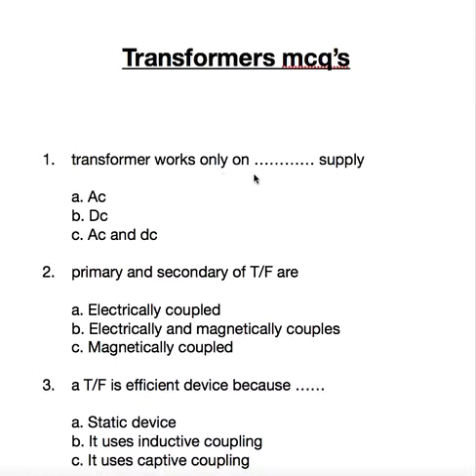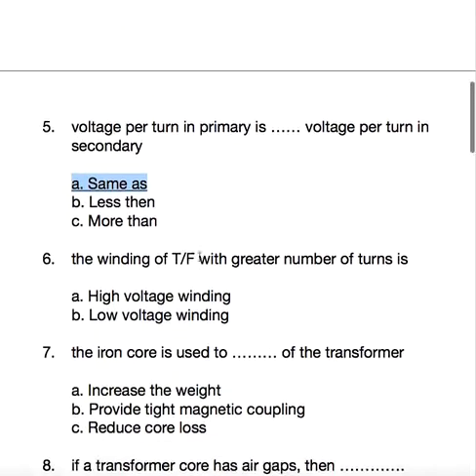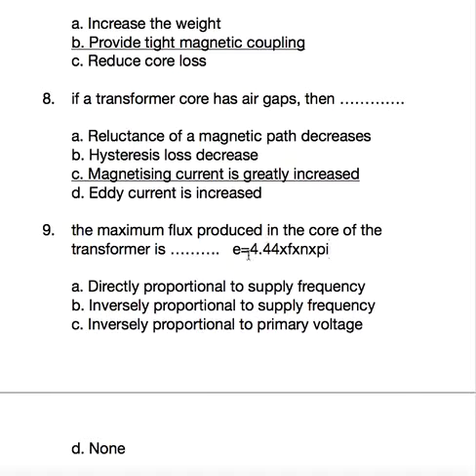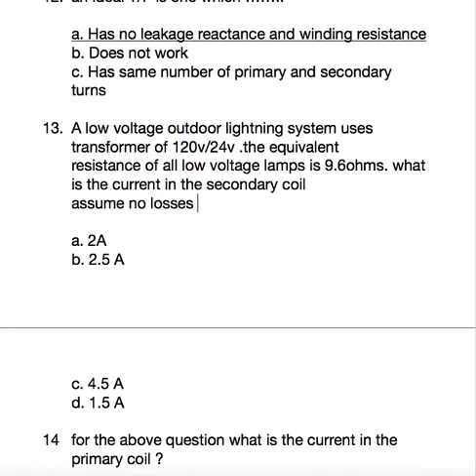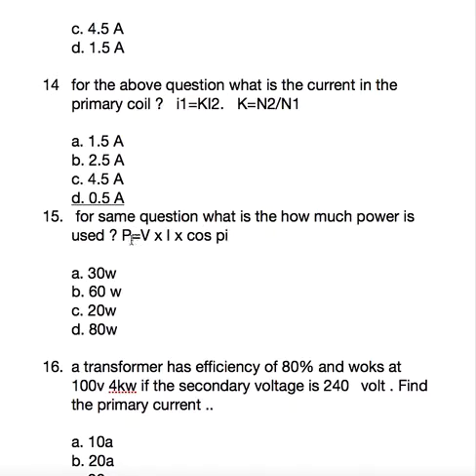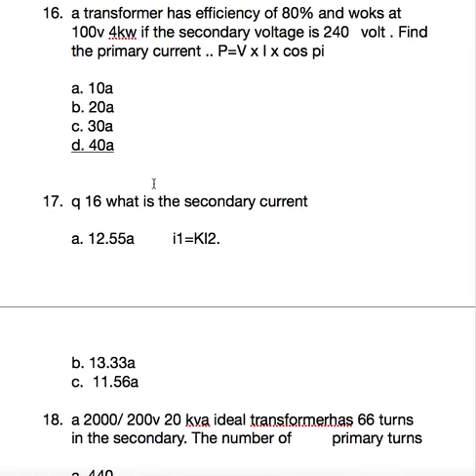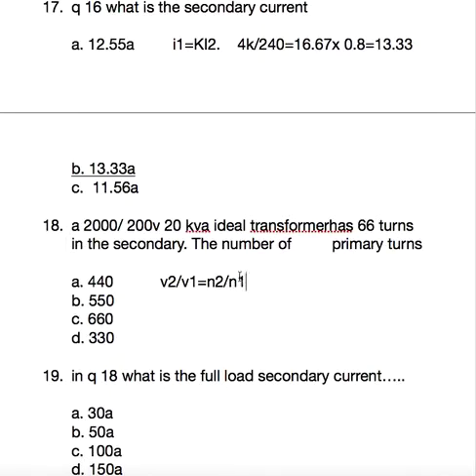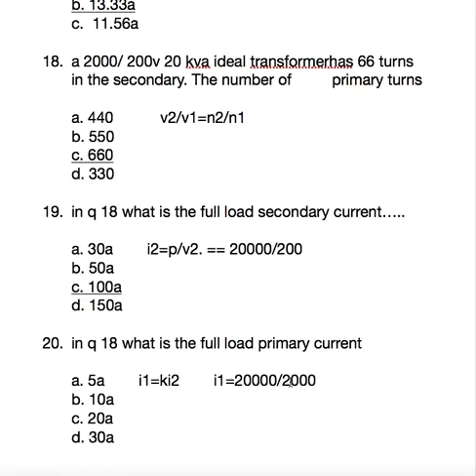transformer mcq's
buy this books for exam preparation

vk Mehta
jb Gupta
 basic electrical book
vk Mehta
SSC JE: Electrical Engineering - Topicwise Objective Book (ENGLISH & HINDI)

SSC JE Paper-I : 22 Solved Papers 2008-18 - Electrical Engineering